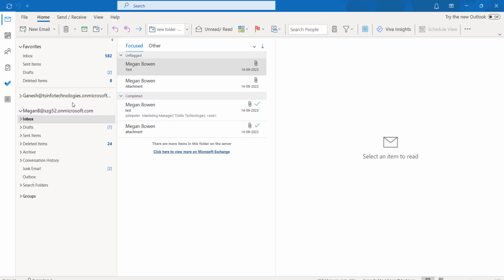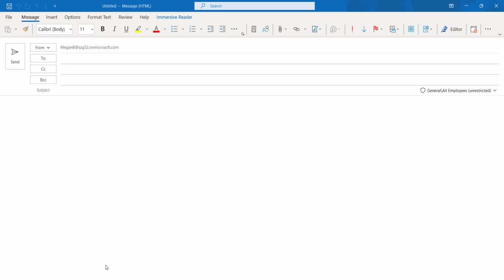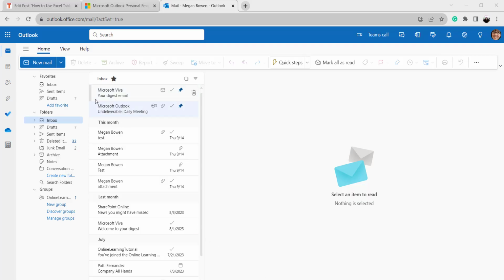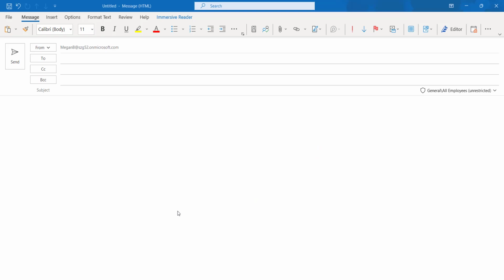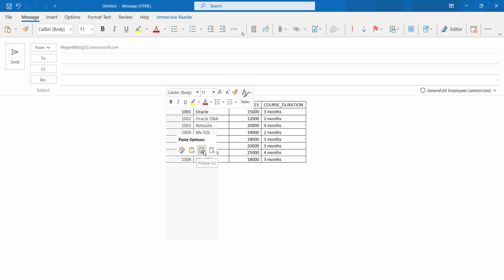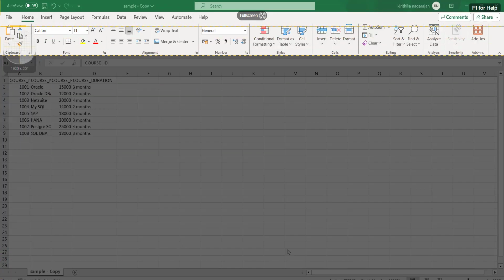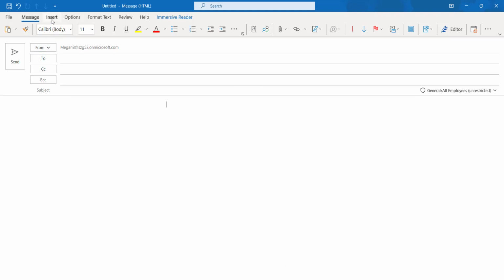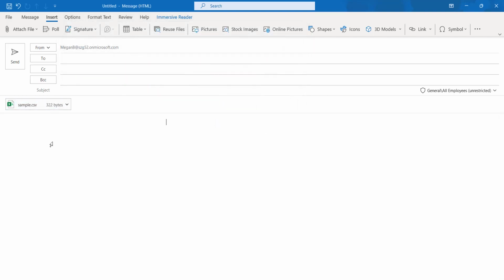Add Excel Table in to Outlook Online | How to Insert Excel sheet in to body of the Outlook Email.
In this Microsoft Outlook video, I have explained how to add an Excel table to Outlook Online. Copying an Excel table in Outlook Online is a few steps and an easy process.
I have written a complete step-by-step tutorial on How to Use Excel Tables in Outlook